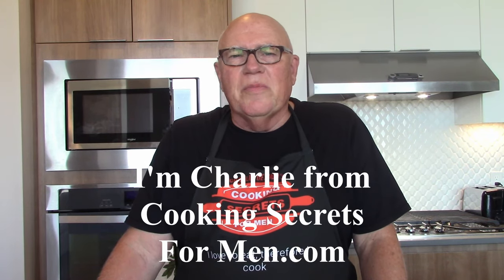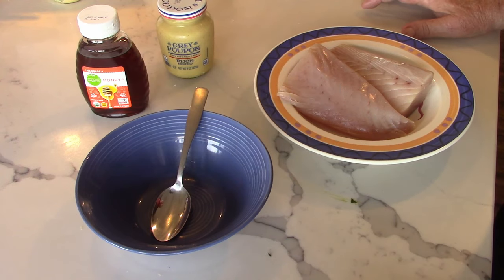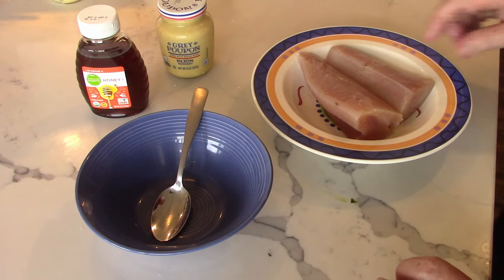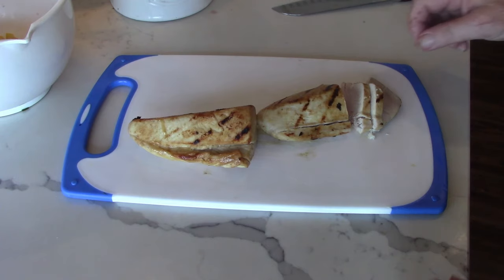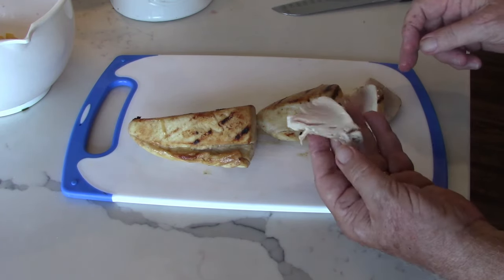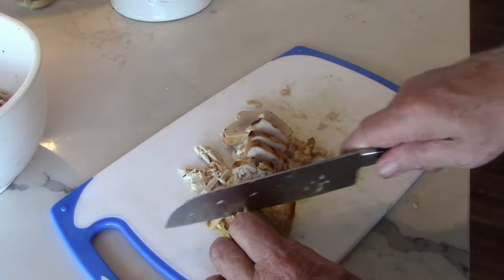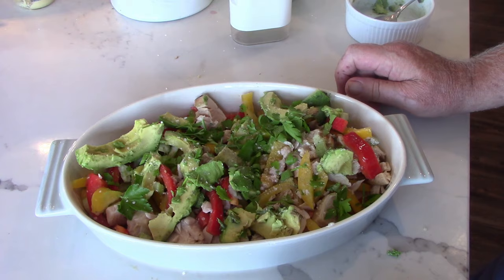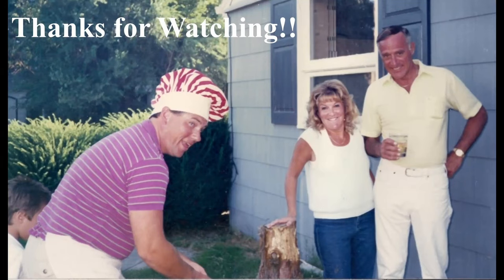Grilled Tuna Salad with Peppers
Grilled Tuna Salad with Peppers - A twist of a NY Times recipe, using grilled albacore tuna instead of canned tuna. And we add avocado for some color and taste.

The Times recipe is inspired by the oil-and-vinegar tuna salads of the Mediterranean. This version includes sweet and hot peppers. The slices of peppers sit with vinegar and salt for a few minutes giving them a pickled taste without taking away their crispness. Celery and parsley bring freshness. The avocado lends some color and taste.

I’d rather grill some fresh tuna for two reasons.  First, I think grilled tuna will give a much better flavor to the salad. Second, I have a freezer full of Albacore Tuna from Sitka Salmon that I need to cook.

I was toying with the idea of roasting the bell peppers in this recipe, but I decided against it.

So here is a nice easy summer salad, Mediterranean-inspired. It would be simple with canned tuna, but we’ll see how it tastes with grilled tuna.

Our series, Cooking with Milwaukee Community Leaders was recently profiled in Milwaukee Magazine

Then a few days later, they were discussing me on the radio. I was kind of shocked to hear people talking about me. It is a local Foodie show – here is the link for the radio show “This Bites”, where my series “Cooking with Milwaukee Community Leaders” is discussed (it’s in the first few minutes of the show)

is ranked in the Top 30 Men’s Cooking Websites on the Internet. We have followers worldwide, and I would love it if you would follow us if you are not already doing so.

Here is the link to the NY Times article and a recipe for Tuna Salad with Peppers

E-Cookbook Vol 6, Seafood and Fish should be out soon
(Of course, Free) – E-Cookbook Vol 5 – Poultry and Chicken ready to download

(Free) – E-Cookbook Vol 4 – “Pasta” (written in both English & Italian) is available to download

00:00  Start
01:45  Marinate Tuna
03:52  Pickle the Peppers
05:30  Slice the grilled tuna
07:00  Assemble the salad